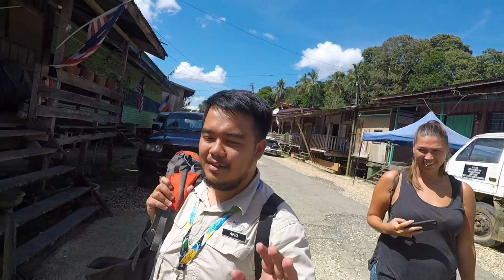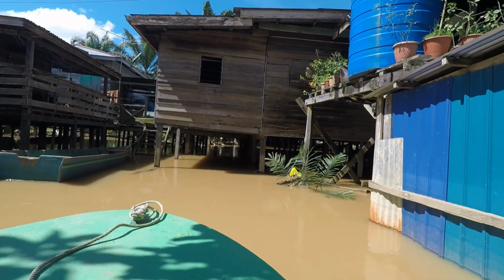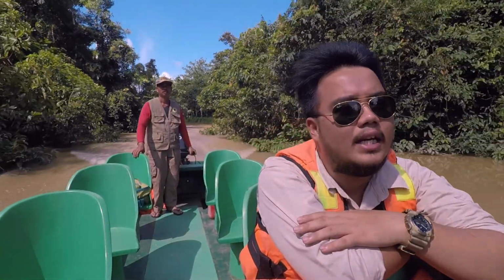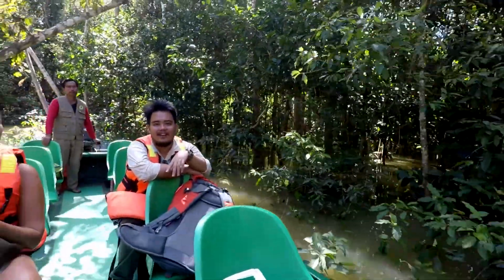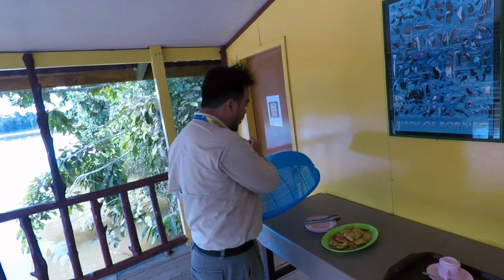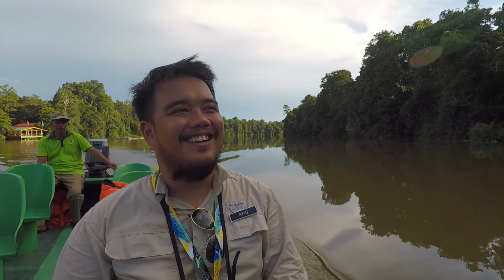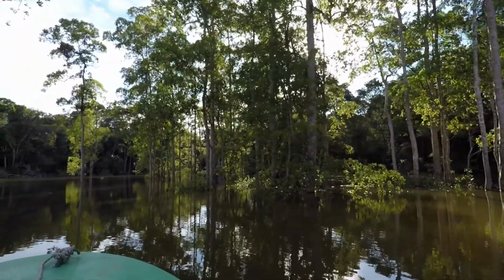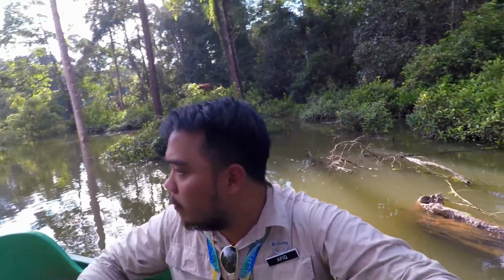Borneo, Jungle Camp near the Kinabatangan river (Part 2 of 4)